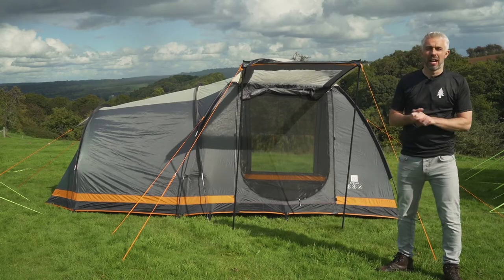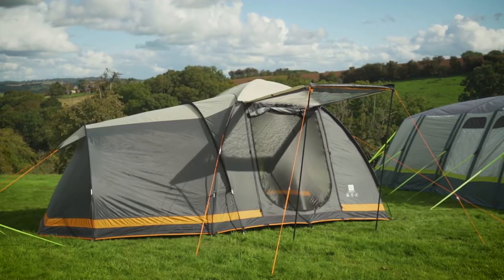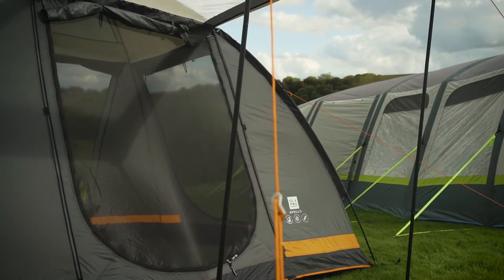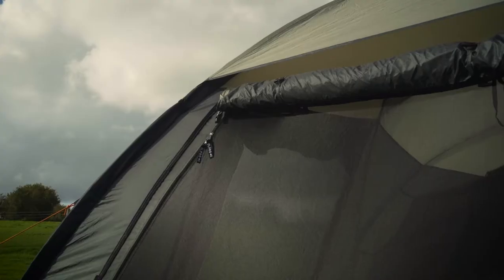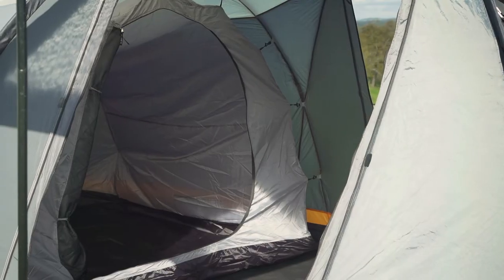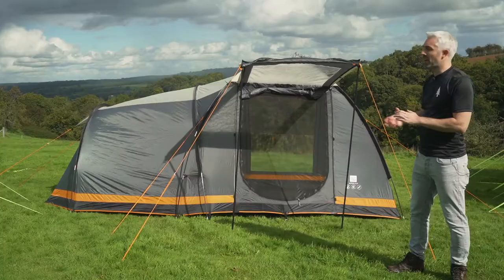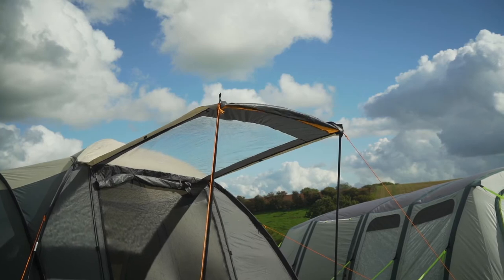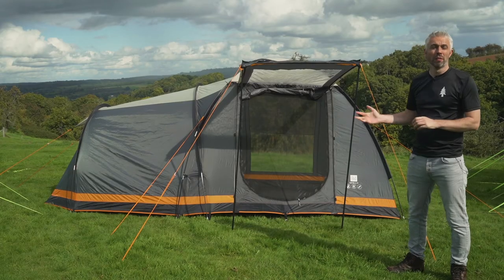The Apollo 4 Berth Tent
The Apollo is a great sized tent with a 4 berth bedroom  inner tent and large living area. It is ideal for small families wanting to give camping a go with out a great deal of investment or couples wanting a weekend tent or larger festival tent.

The Apollo is full of features including fly mesh on all the doors, windows on every side for the perfect view and manufactured from a ripstop 190T OLTech material with a 5,000mm Hydrostatic head for your peace of mind.